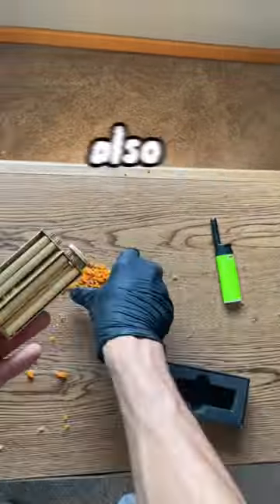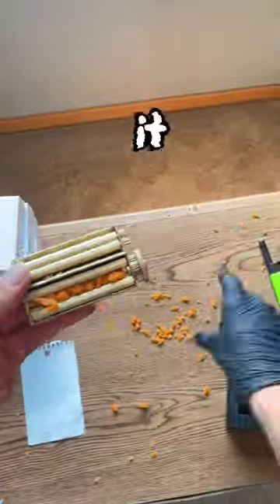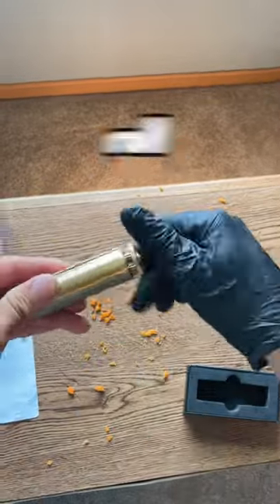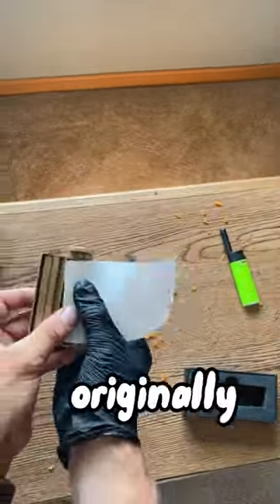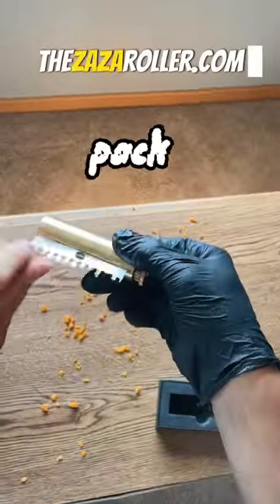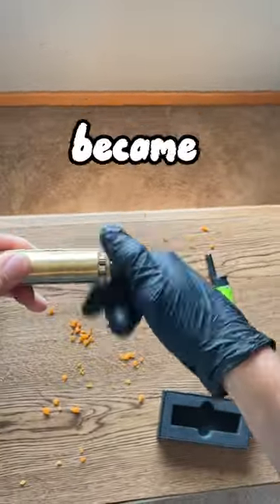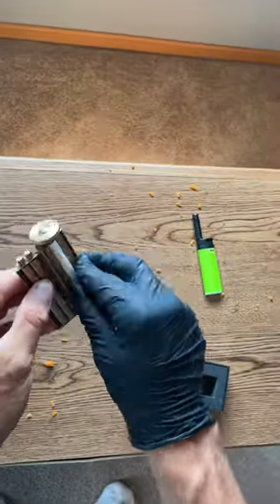This is the fastest roller in the World! 🔥 Zaza Roller 😈 #420